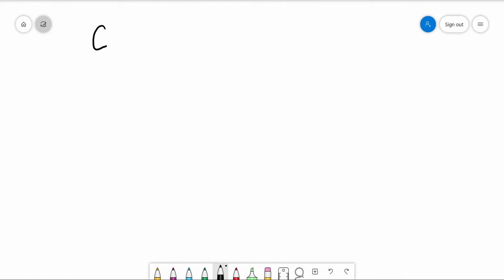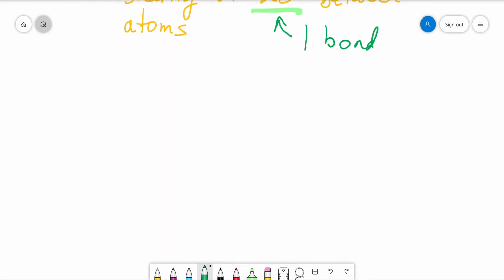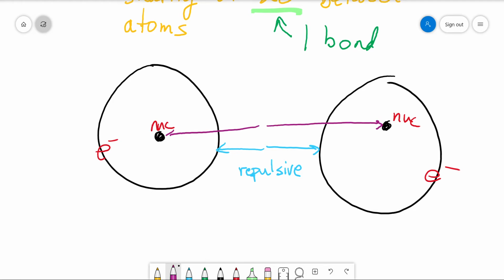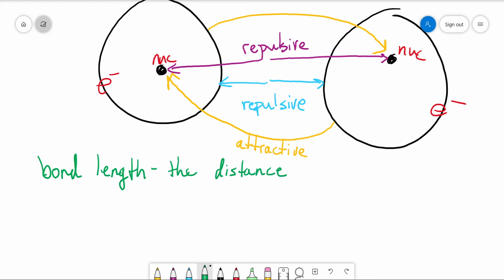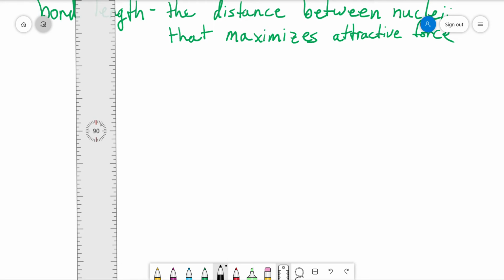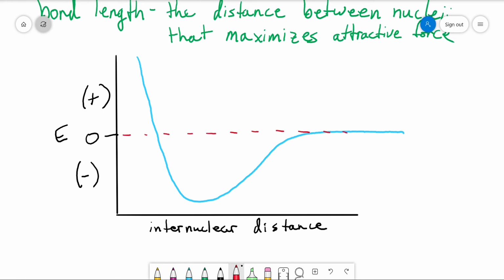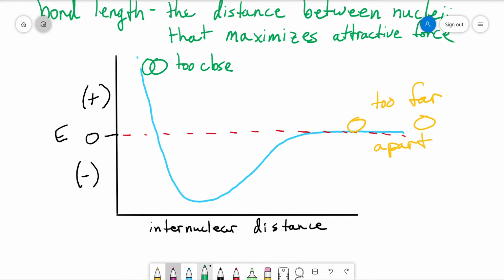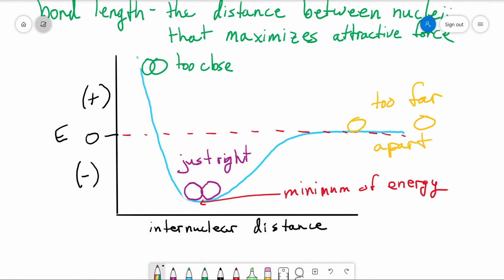Introduction to Covalent Bonding (Chapter 10)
Definition of covalent bonding and bond length.